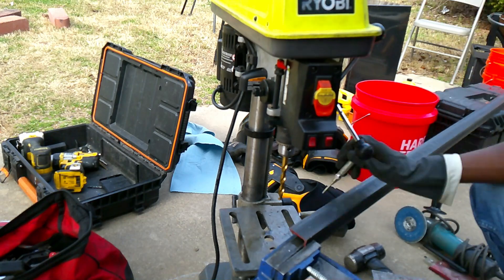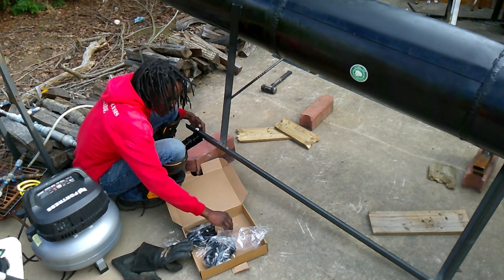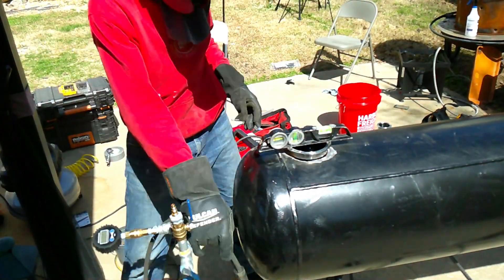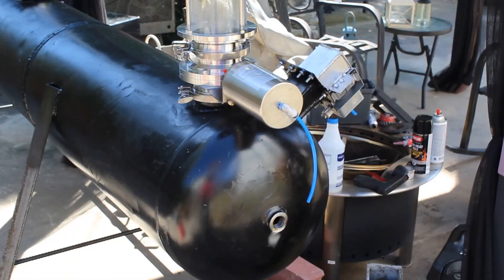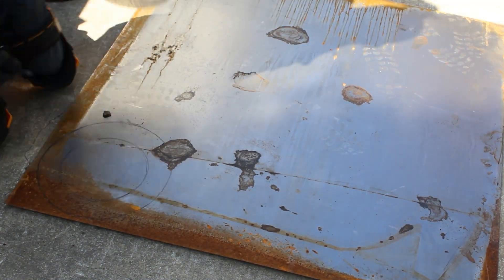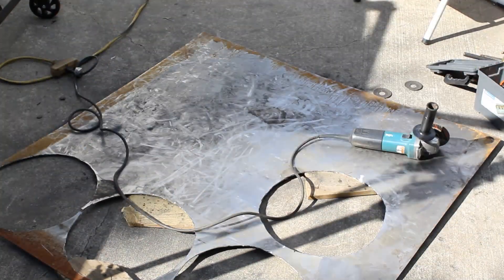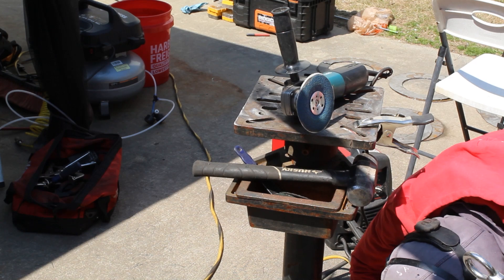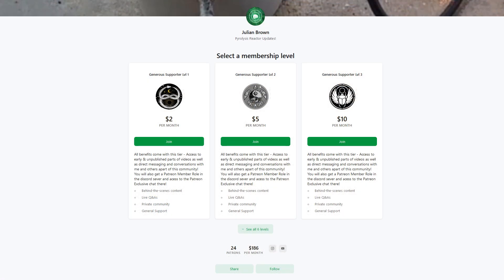Building Mark 4.5 Plastic into Fuel Reactor Part 4: BLADES!